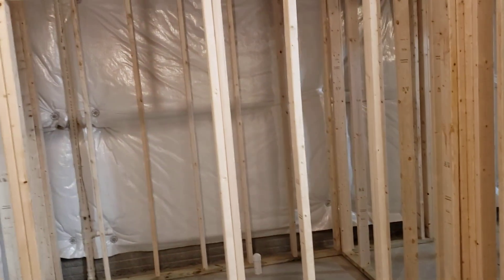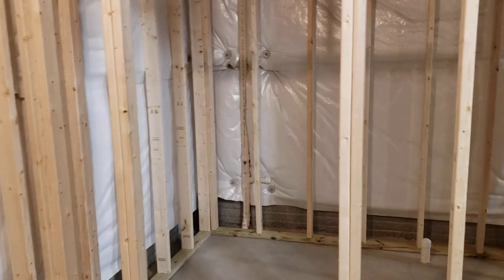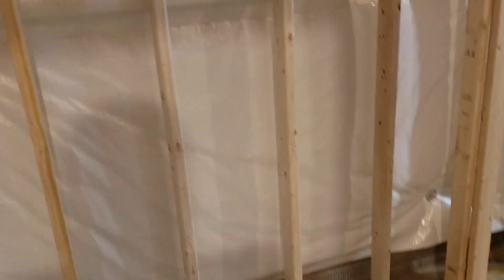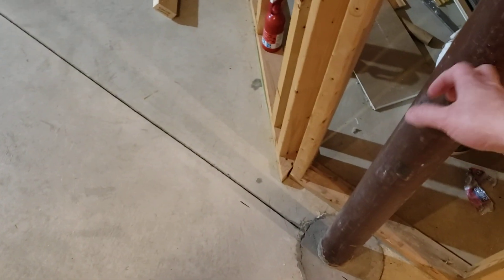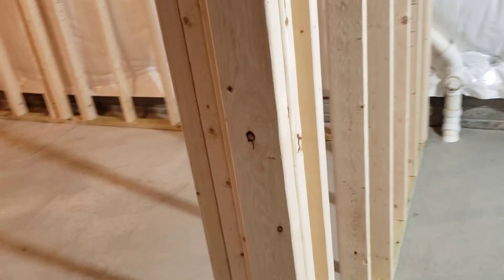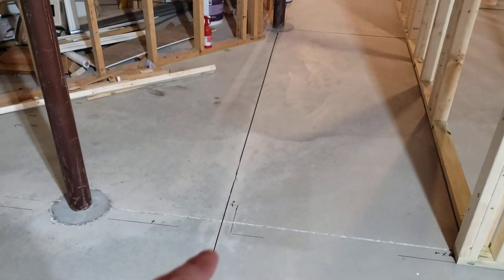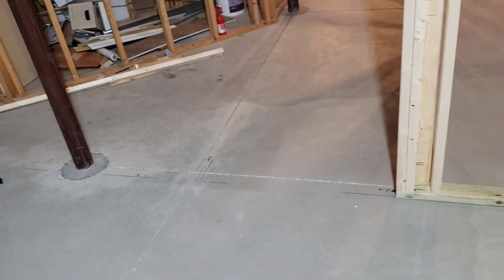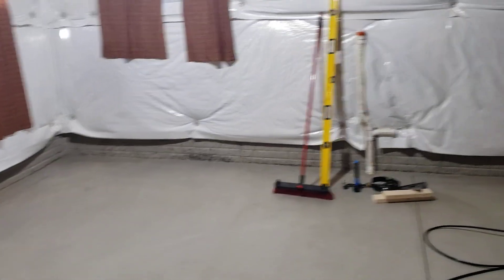Building My Collection Room | Part 2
Uploading from my phone so no editing.